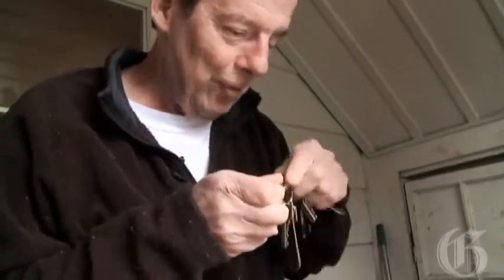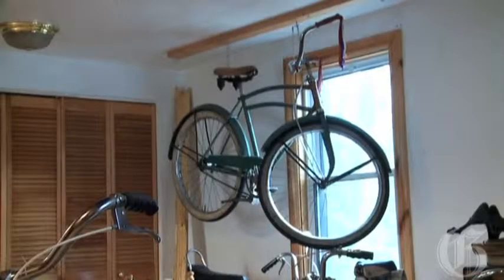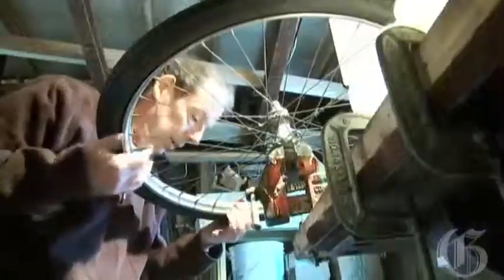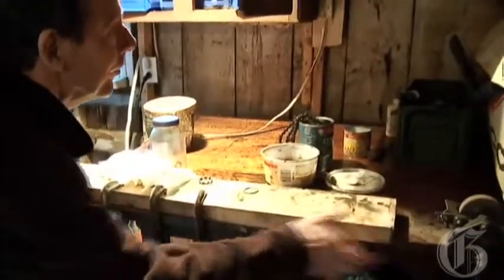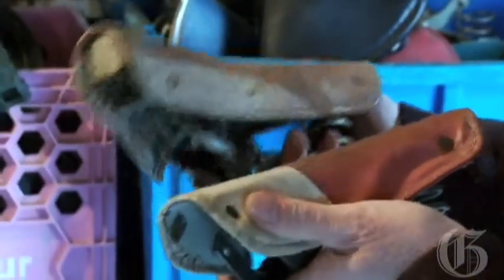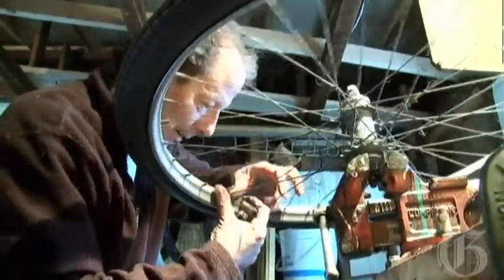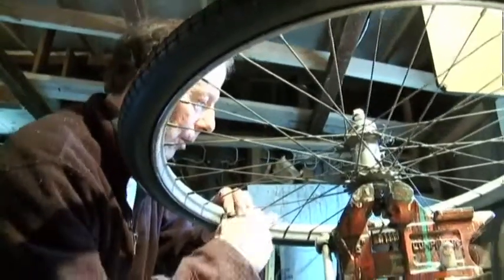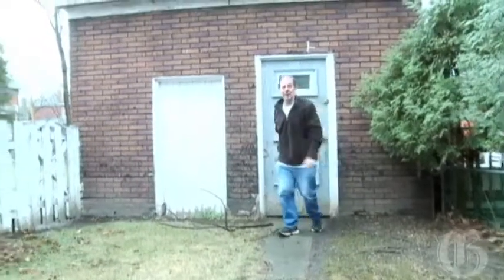Life Stories: Restoring The Past-Don Farmer's bicycle collec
Don Farmer of St Anne de Bellevue, who is blind, has a collection of CCM bicycles that he started 1994, but it's a project that goes way beyond just collecting. (Phil Carpenter/The Gazette)